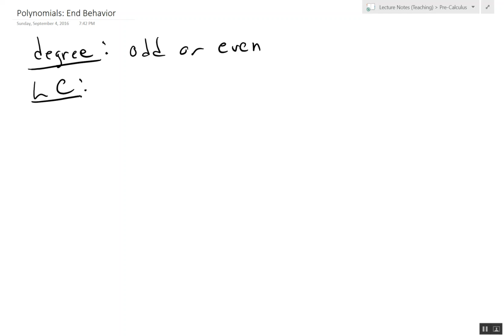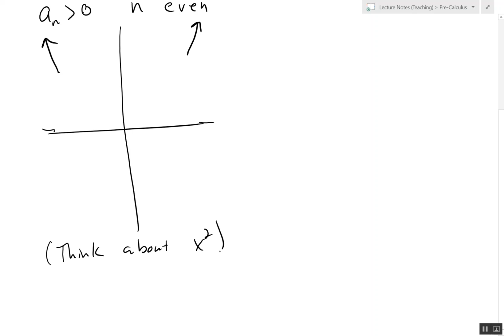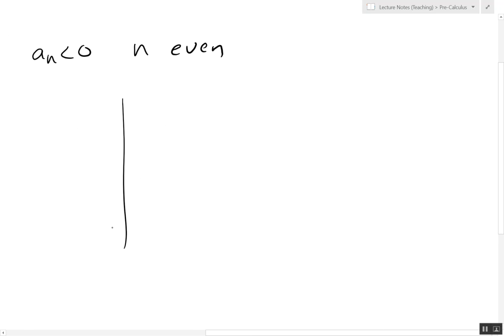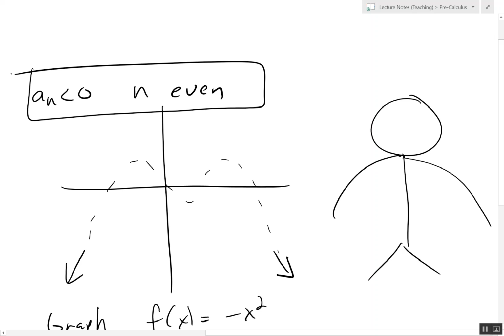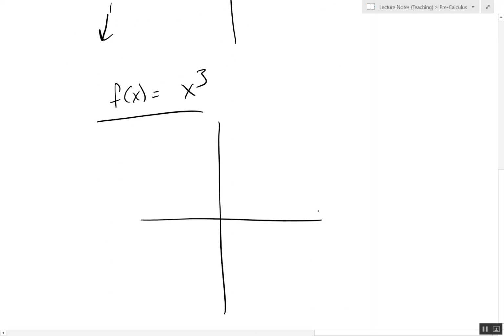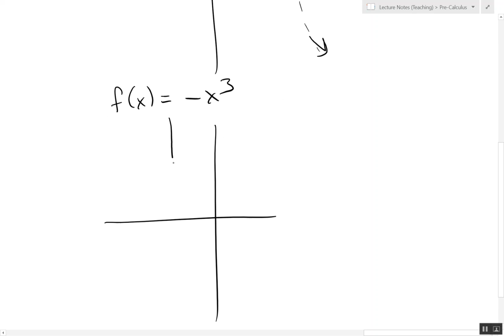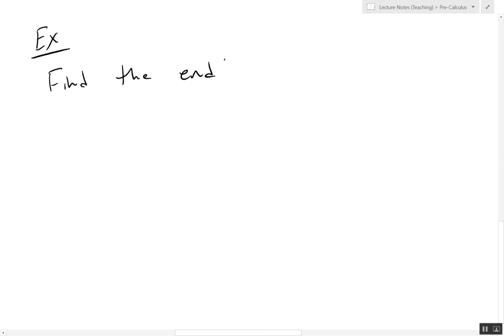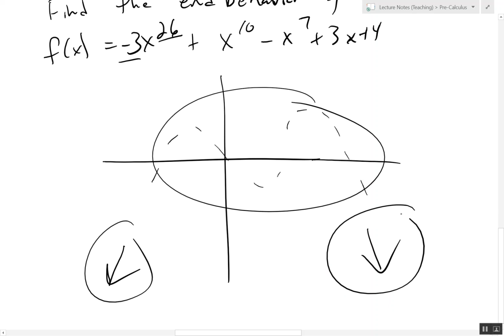Polynomials: End Behavior